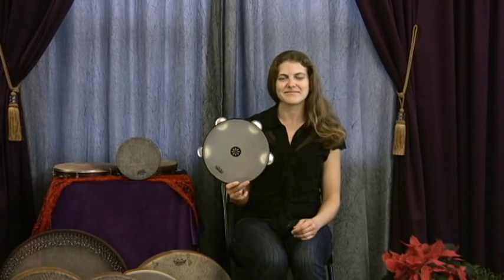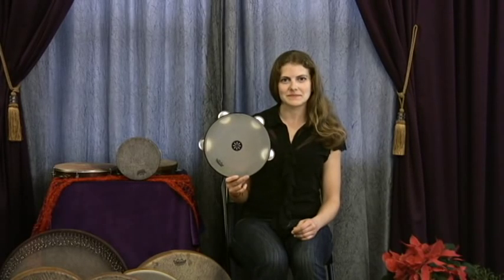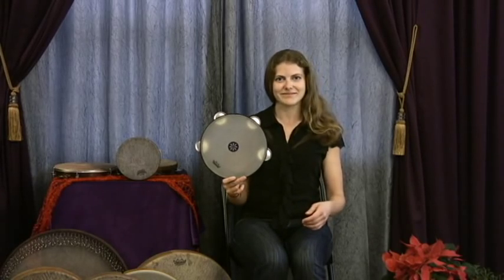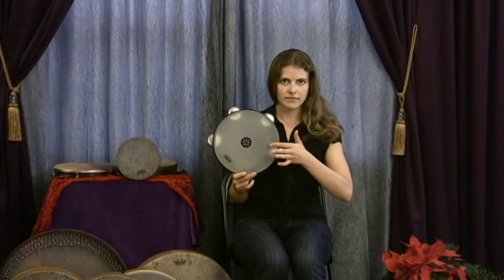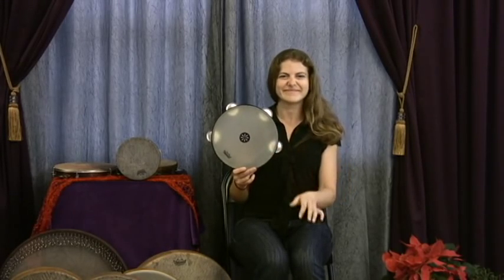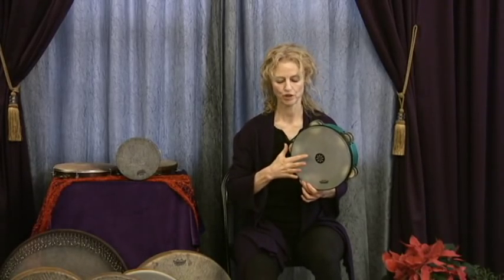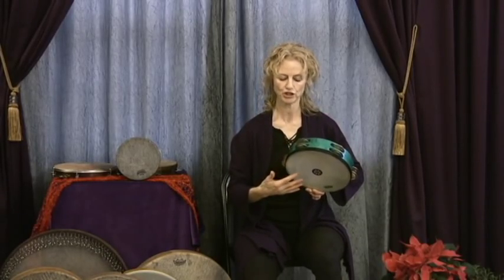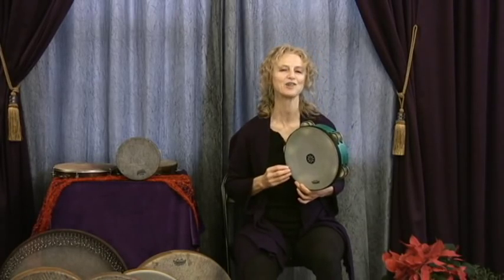Learning the sound of the stroke doum on Lotus Tambourine.mov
Learning the sound of the stroke doum on Layne Redmond's Remo Lotus Tambourine.